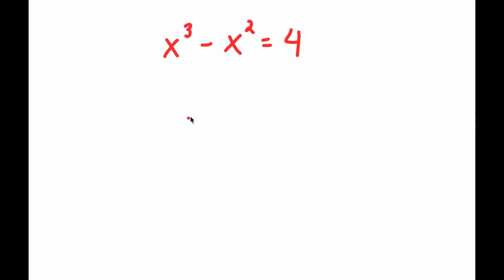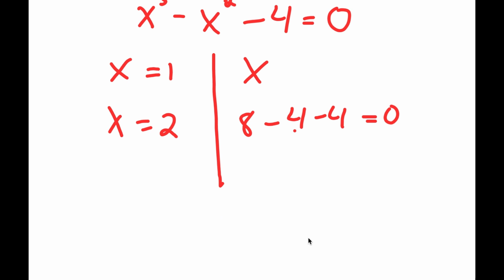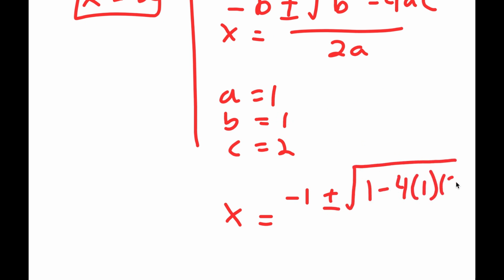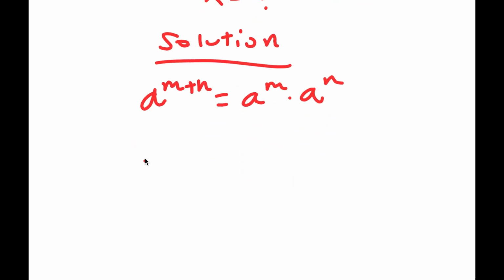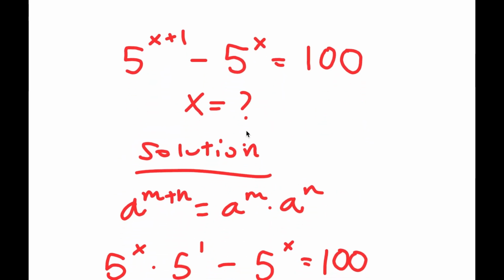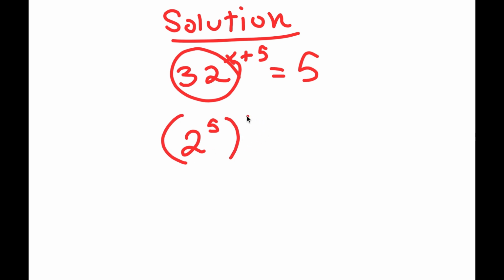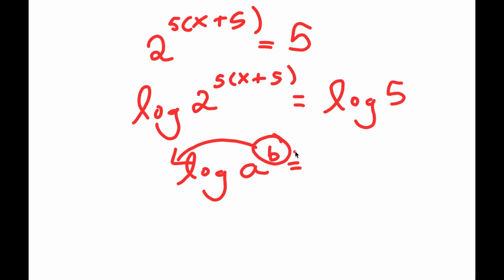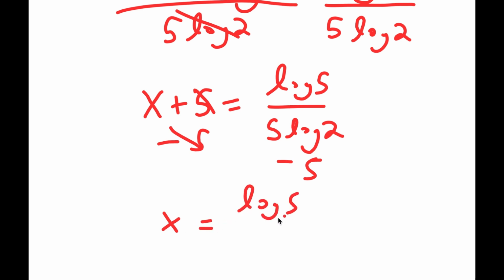This Problem Will Stump You! | A Nice Exponential Equation